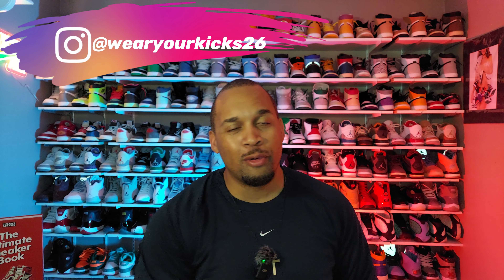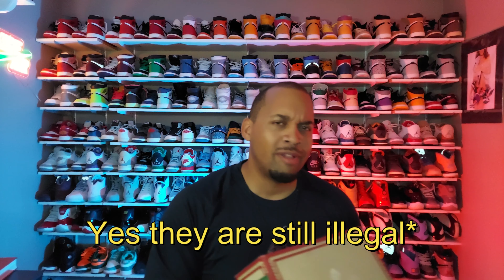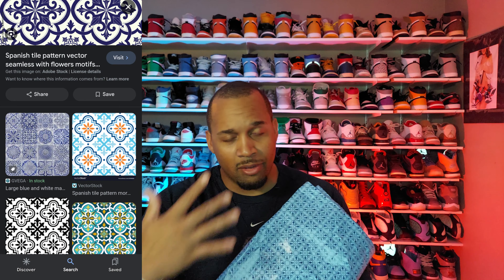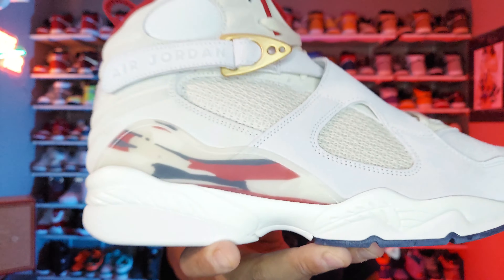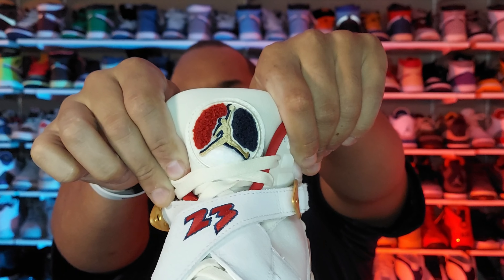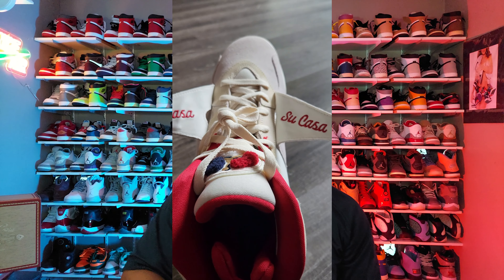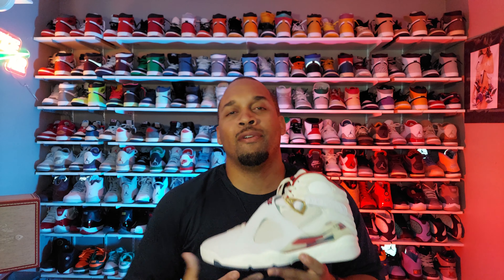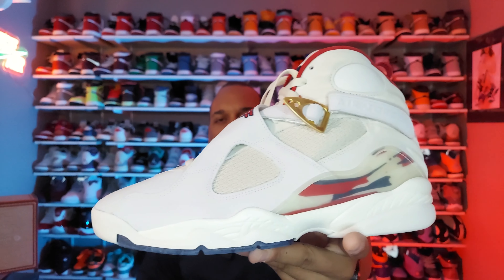Reviewing the Jordan8 x Solefly. It's one of the best Collabs of 2023!!!!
Welcome to my unboxing of the highly anticipated Jordan 8 Solefly MI Casa es Su Casa sneakers! In this video, I'll be giving you an up-close look at this exclusive collaboration between Jordan Brand and Solefly. These limited edition sneakers come in a special packaging that reflects the vibrant Miami culture and pays homage to the "My House is Your House" theme.

As I unbox the sneakers, you'll get to see the unique details and premium materials used in their construction. From the luxurious suede to the intricate embroidery, every aspect of these shoes exudes quality and craftsmanship. I'll also be sharing my thoughts on the design, comfort, and overall appeal of the MI Casa es Su Casa Jordan 8s.

Whether you're a sneakerhead, a fan of Jordan Brand, or simply appreciate exceptional footwear, this unboxing is sure to captivate you.